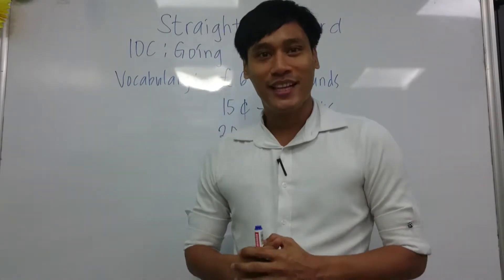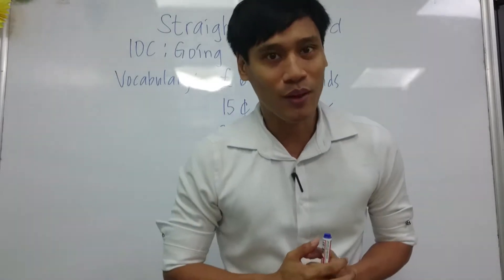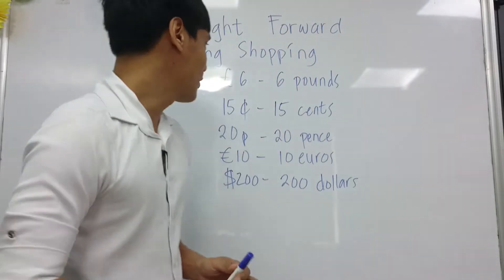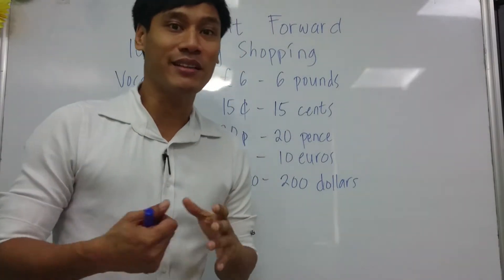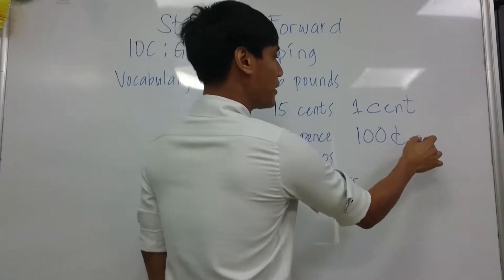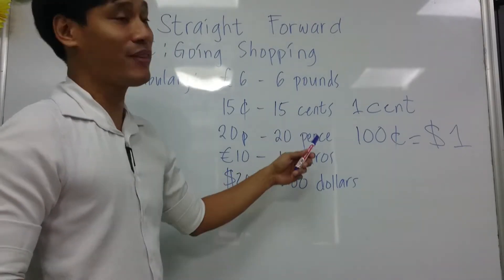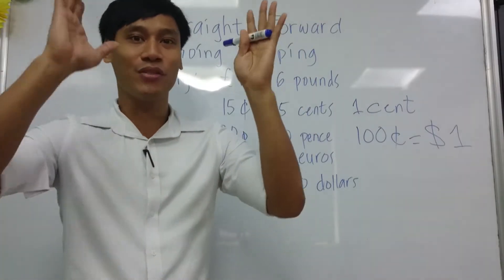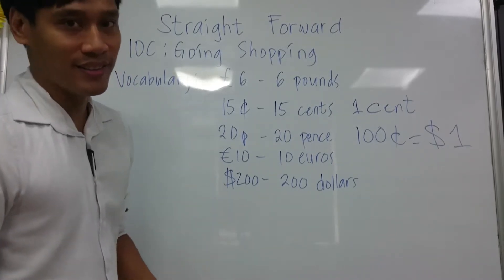TIẾNG ANH GIAO TIẾP HẢI DƯƠNG beginner L1 Unit 10C